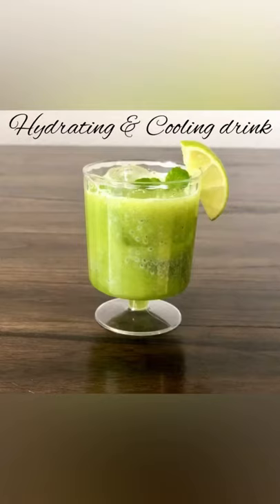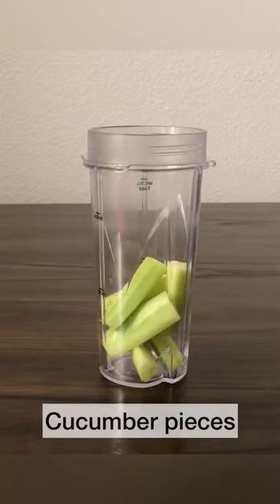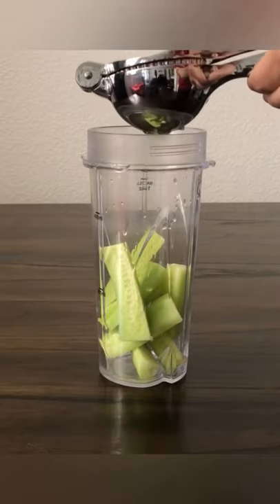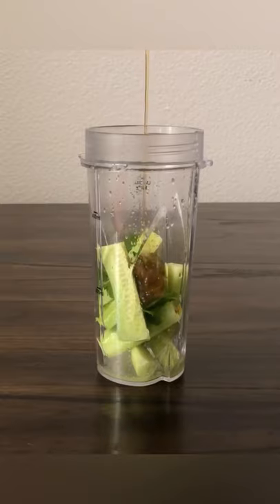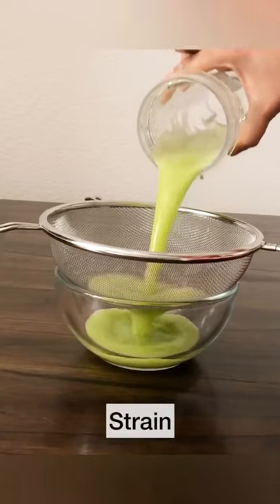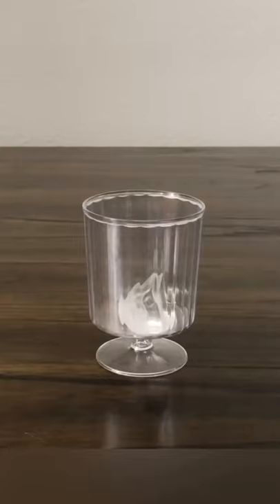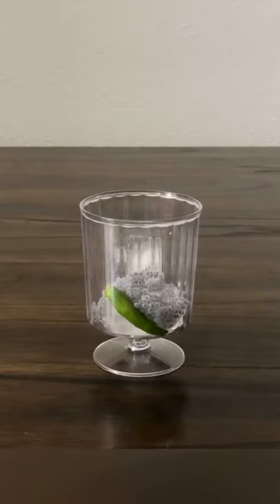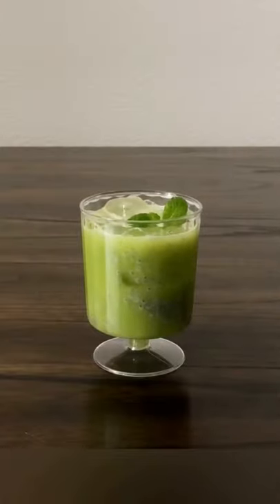Cucumber lemonade/Summer drinks/Summer drink recipes/Cold drinks for summer/Summer Mocktails/